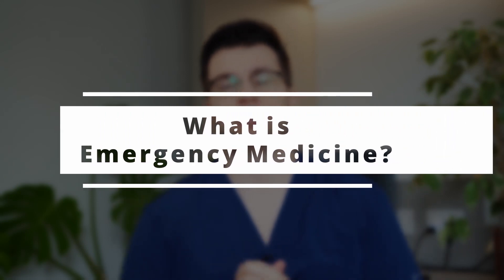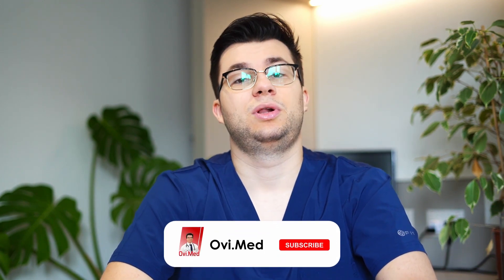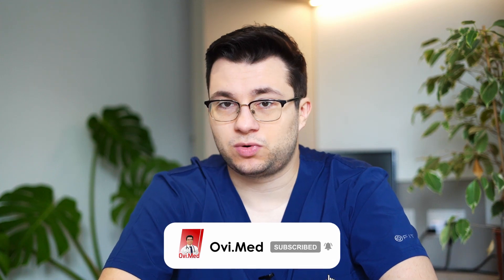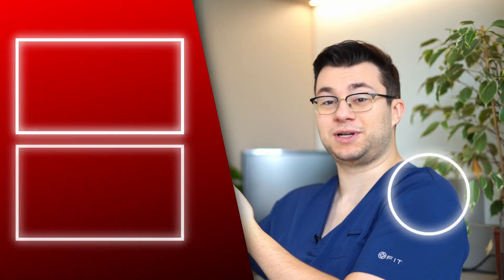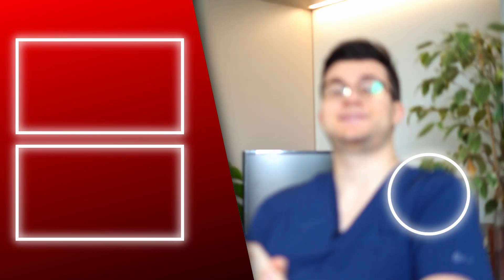First week on EMERGENCY Medicine rotation in med school | Ovi.Med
Hi everyone, in this week’s video I tell you about my first week on Emergency Medicine rotation in medical school. I’ve seen some quite interesting stuff and I hope you learn a bit about what emergency medicine is. Enjoy!

Timestamps:
0:33 What I did this week in my Emergency Medicine rotation
3:22 What is Emergency Medicine?
4:35 Scheduling in Emergency Medicine
5:22 Pros and Cons of Emergency Medicine
6:28 Scope of practice in Emergency Medicine
12:17 Procedures in Emergency Medicine
14:16 Personal thoughts on Emergency Medicine